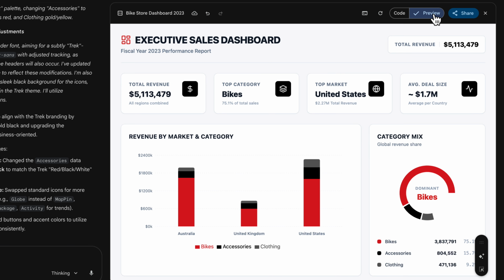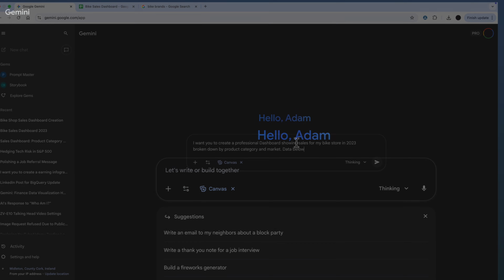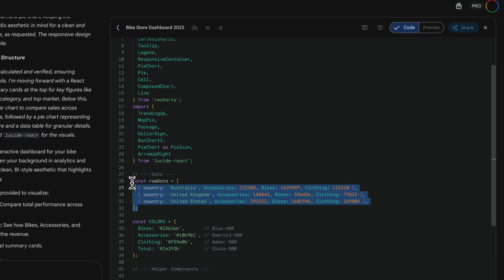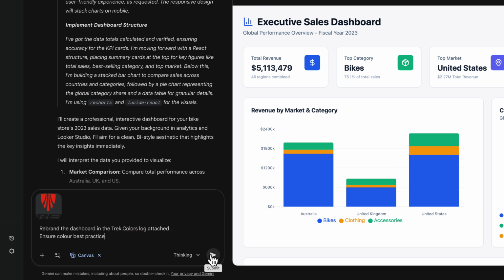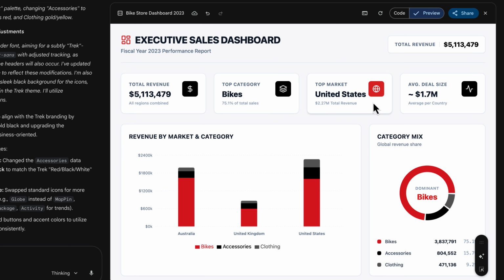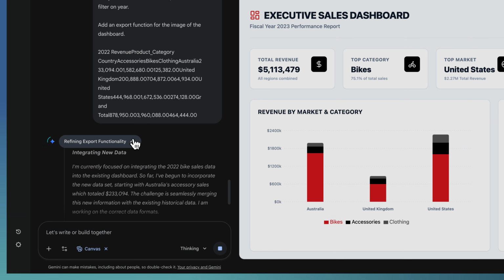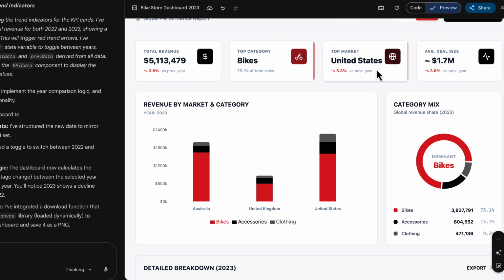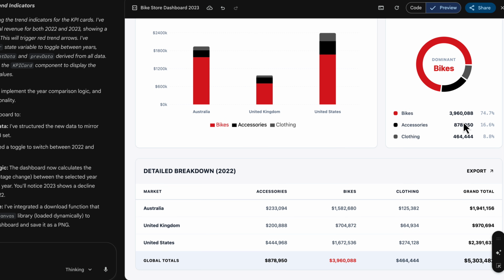Finally Possible: Build Full Dashboards inside Gemini 3.0 Pro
Creating functional, beautiful dashboards using AI used to be impossible. Previous models gave us static images or broken code. That changes with Gemini 3.0 Pro.

In this video, I walk you through the new Gemini Canvas interface to build a working dashboard from scratch using a small dataset. I’ll show you a workflow that wasn't possible with previous AI models: precise spot editing. We will go beyond basic generation to actually styling, refining, and adding logic to our visualization.

In this tutorial, we cover:

- Gemini 3.0 Pro Canvas: How to upload data and set the initial context.
- Custom Theming: Styling the dashboard to match specific brand colors.
- Spot Editing: Selecting specific sections of the dashboard to edit without breaking the rest of the UI.
- Advanced Features: Adding comparison filters (Year-over-Year) and logic.
- Exporting: How to get your visualization out of Gemini and ready for presentation.

If you are a Data Analyst, this tool is going to significantly speed up your mock-up and analysis workflow.